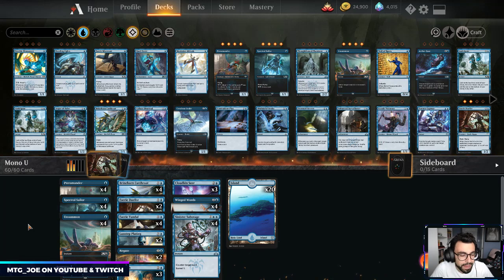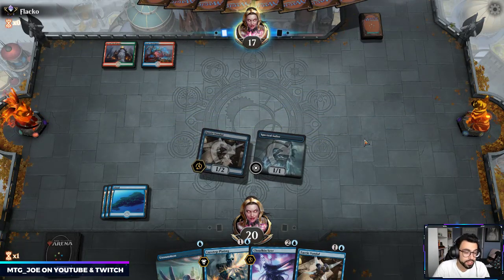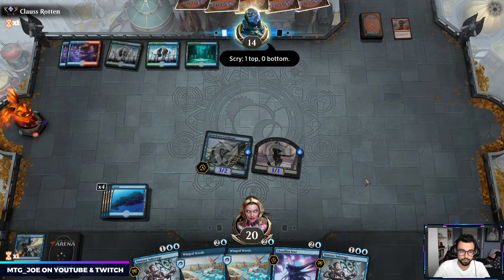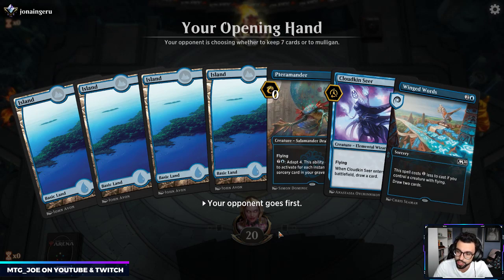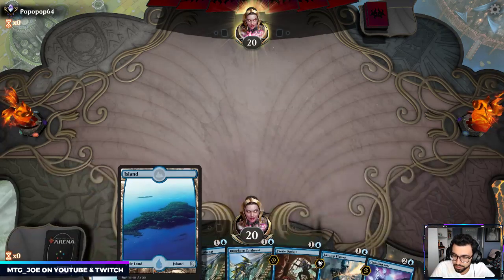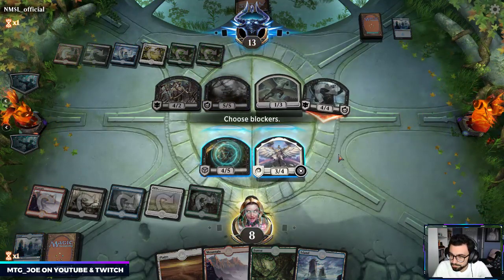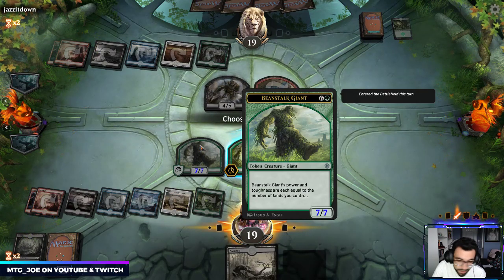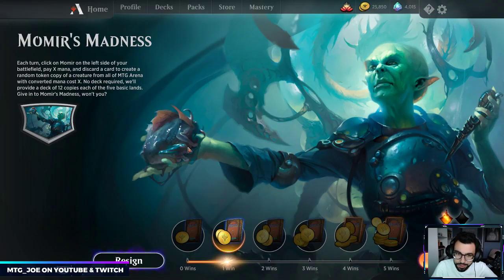Rotation Proof Budget Mono Blue Tempo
Back with one of my favorite challenges, budget decks. This deck contains only commons and uncommons and is fully rotation proof.

2 Faerie Duelist (RNA) 39
4 Brineborn Cutthroat (M20) 50
4 Spectral Sailor (M20) 76
4 Unsummon (M20) 78
2 Negate (M20) 69
3 Quench (RNA) 48
3 Cloudkin Seer (M20) 54
2 Lazotep Plating (WAR) 59
4 Sinister Sabotage (GRN) 54
4 Winged Words (M20) 80
4 Faerie Vandal (ELD) 45
20 Island (ANA) 57
4 Pteramander (RNA) 47